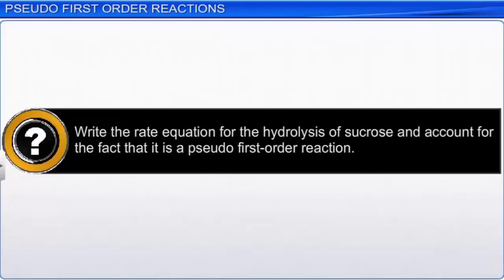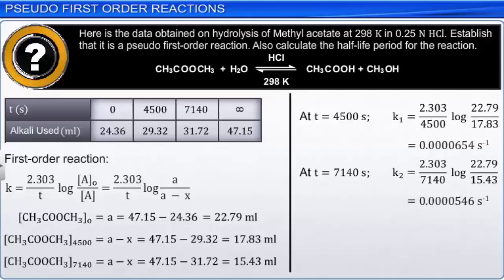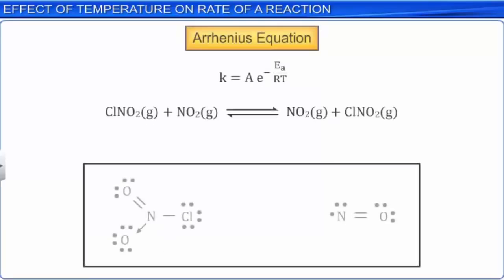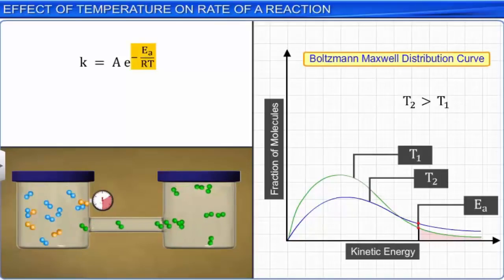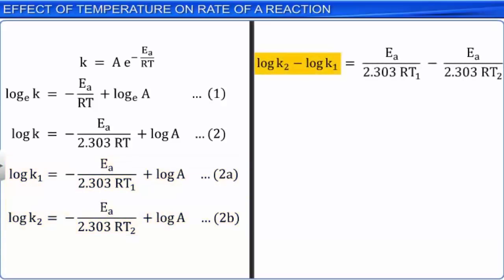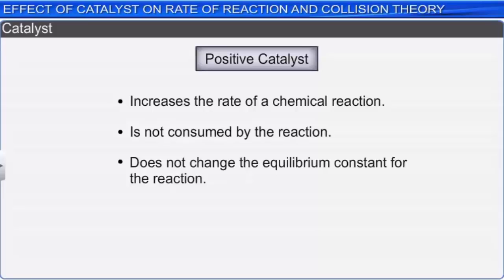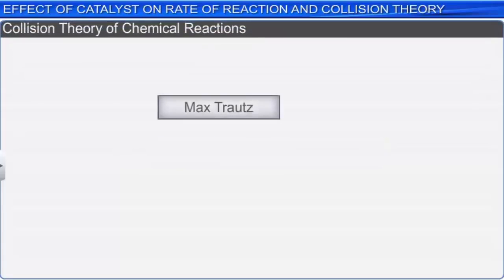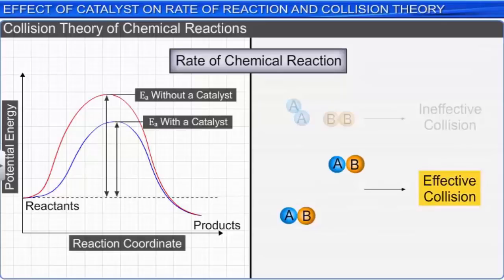Chemical Kinetics (Last Part)